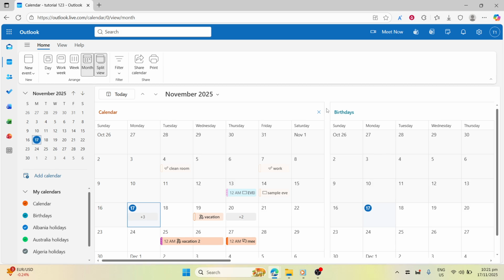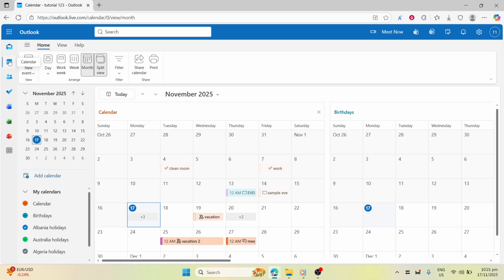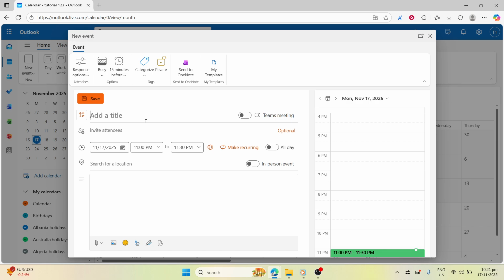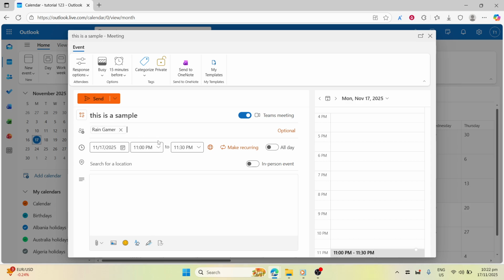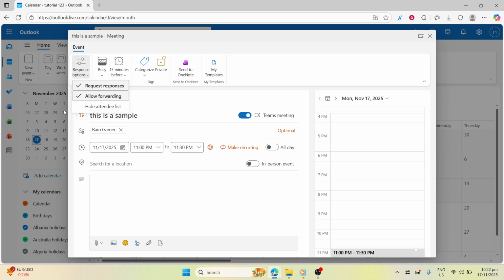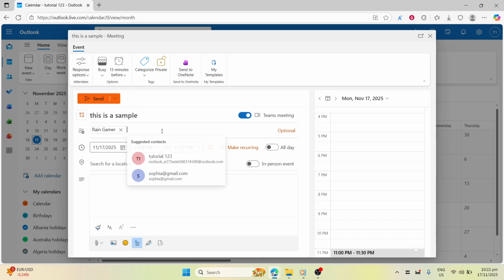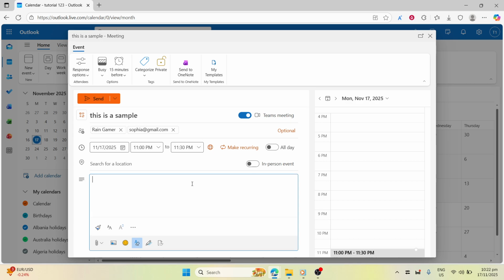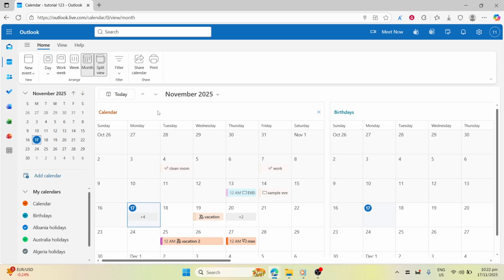How To Send Outlook Calendar Invite Without Showing Recipients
Learn how to send an Outlook calendar invite without showing recipients to ensure privacy and confidentiality when inviting multiple participants! 📅🔒